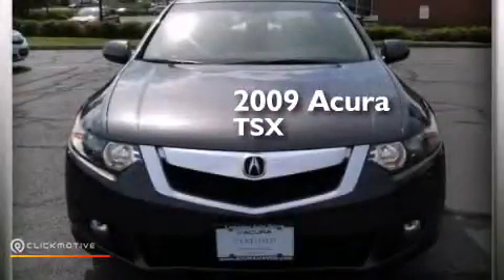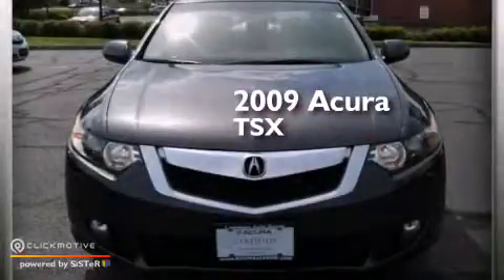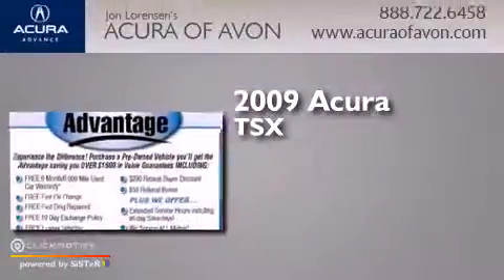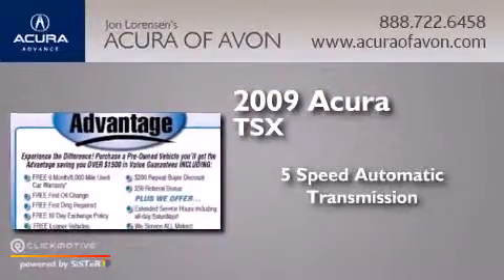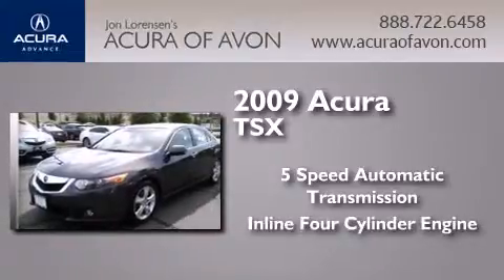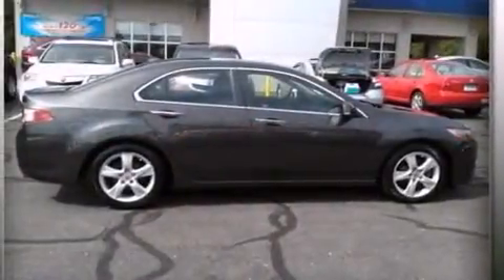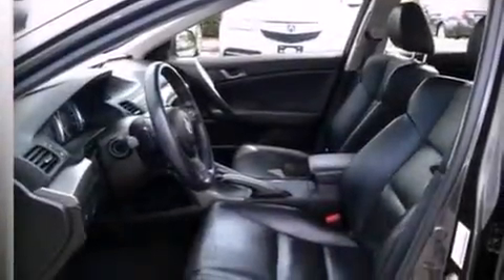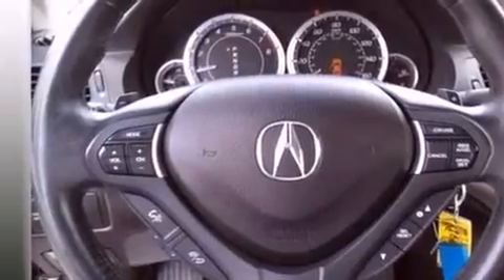2009 Acura TSX Canton CT 06019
We have been honored to serve the Canton CT area , we promise that your experience at our dealership will exceed your expectations ! Year : 2009 Make : Acura Model : TSX Engine : Gas I4 2.4L/144 Trans . : Automatic Exterior : Palladium Metallic Miles : 51,528 Interior : Ebony Acura of Avon 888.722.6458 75 Albany Turnpike Canton , CT 6019